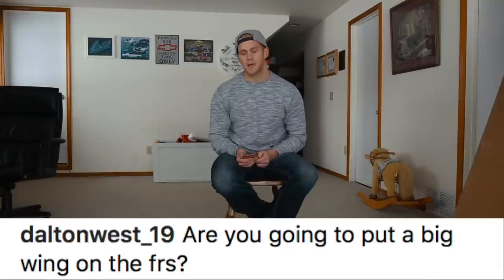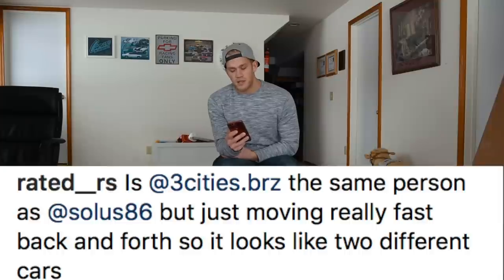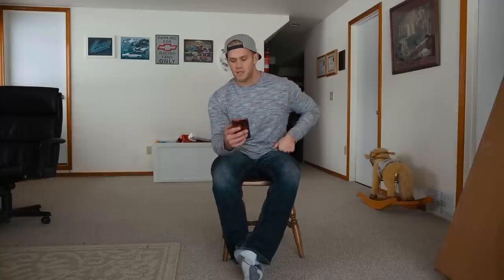Welding The Widebody Quarter Panels!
How I Went About Welding The Quarter Panels on the Widebody FRS Build.
Seam Sealant
Putty Knife

Touch Screen Radio
TPMS System
Front Brake Caliper Hardware Kit
Brembo Passenger Side Caliper
Brembo Driver Side Caliper